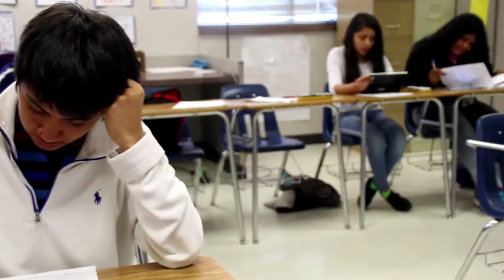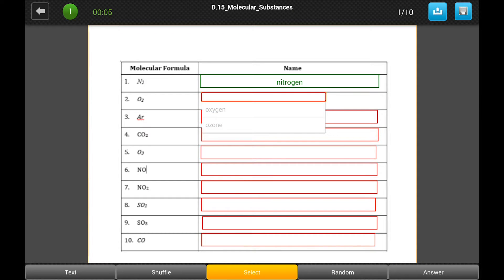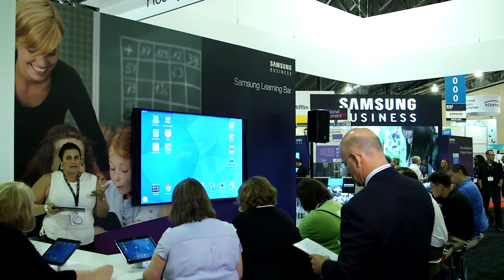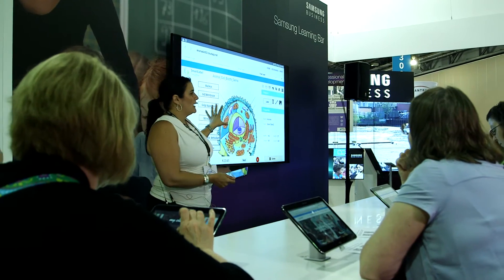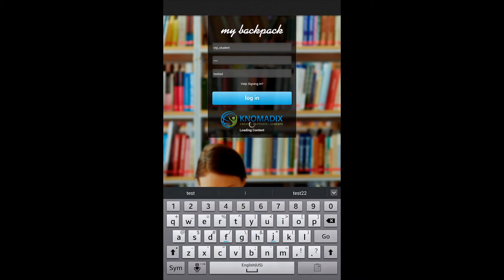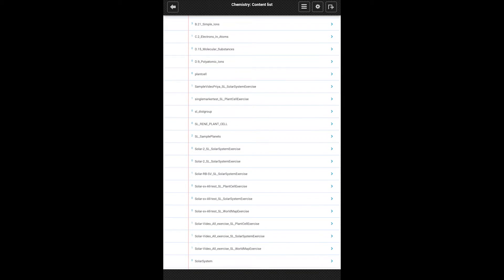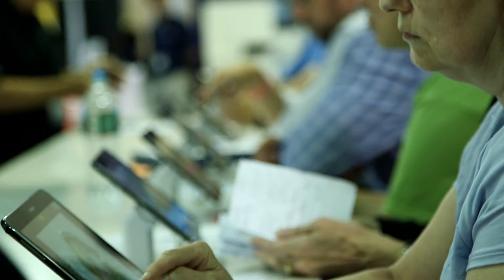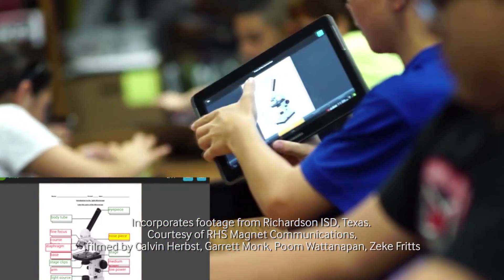Knomadix Dynamic Lessons on Samsung tablets